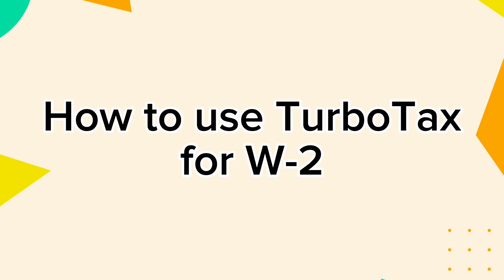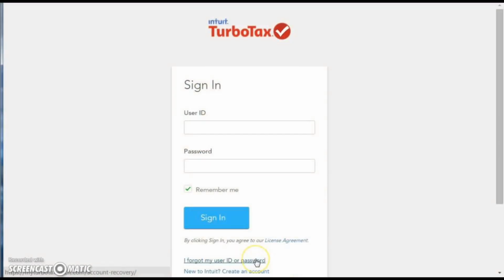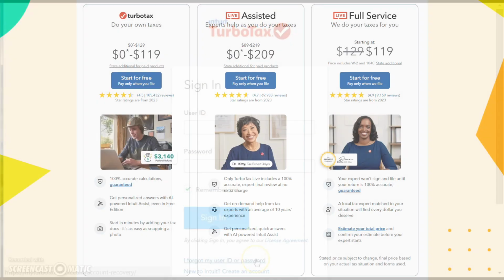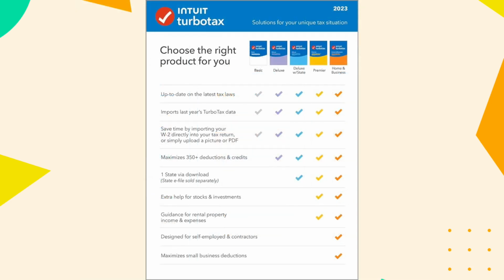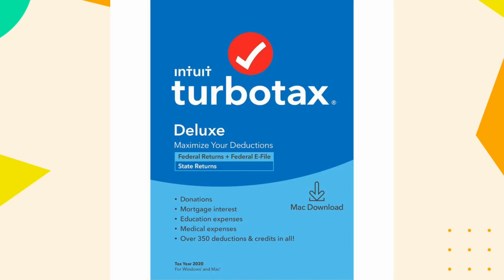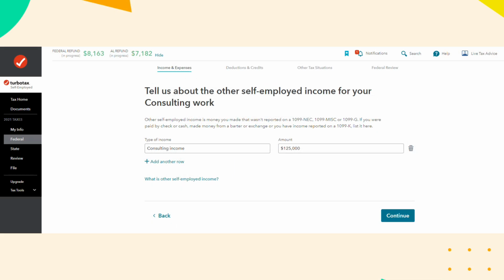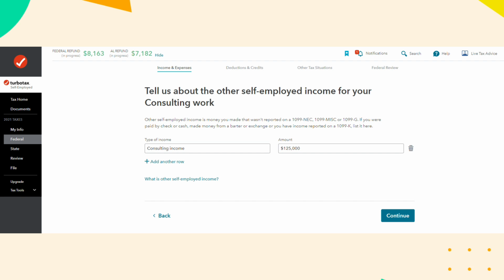How To Use Turbotax For W2 (2025)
If you are looking for a video about How To Use Turbotax For W2 here it is!